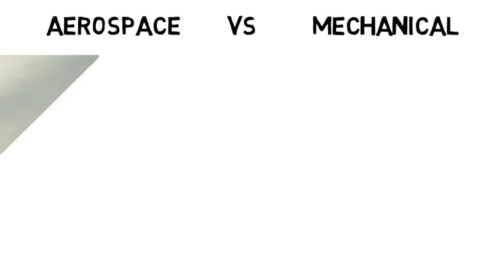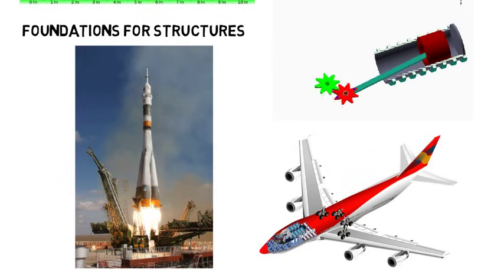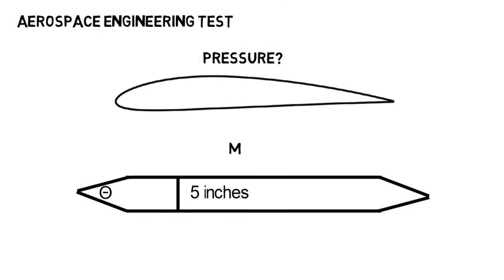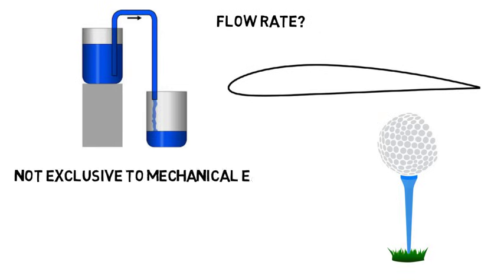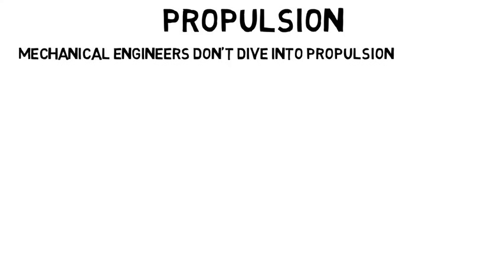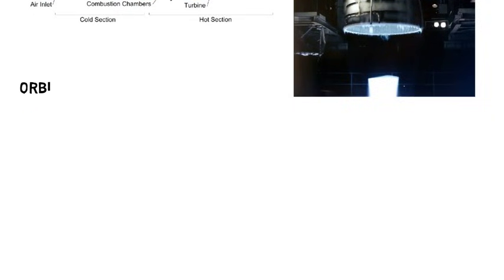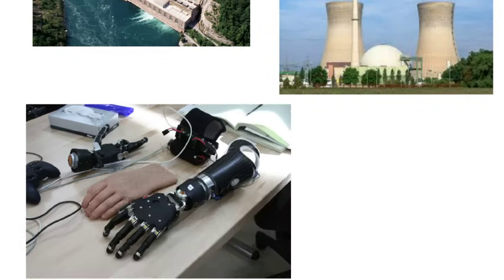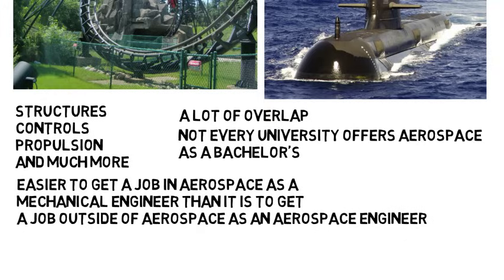Aerospace Vs Mechanical Engineering - How to Pick the Right Major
Aerospace and mechanical engineering are often a common toss up for students because these majors are so similar. The classes you take for both these disciplines are extremely similar.

As an aerospace engineer you will take more specific classes such as aerodynamics and propulsion, whereas mechanical engineers will take general fluid mechanics and thermodynamics that cover a wider range of applications. They also both take classes in structures, controls, vibrations, circuits, and more.

In terms of careers, aerospace engineers usually go into the aerospace industry and work on air or spacecrafts. But remember they can also work in the automotive industry, petroleum, boats, trains, and more. However, mechanical engineers typically have a wider range of career options because they can go into HVAC, alternative energy, biomedical, manufacturing, and much more.

Overall if you know you want to work with aircrafts and spacecrafts, then consider aerospace engineering. If you are not totally sure what you are interested in going into, then consider mechanical engineering.